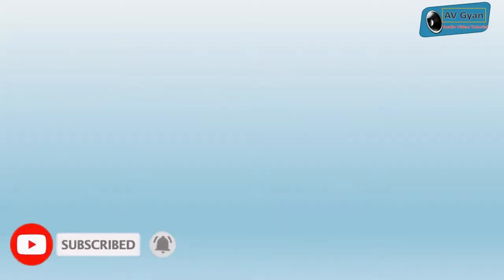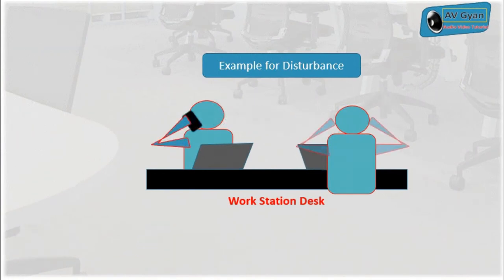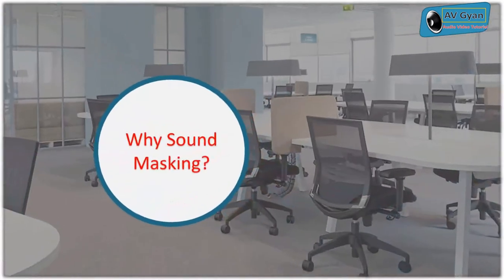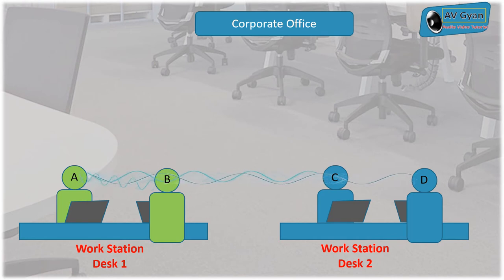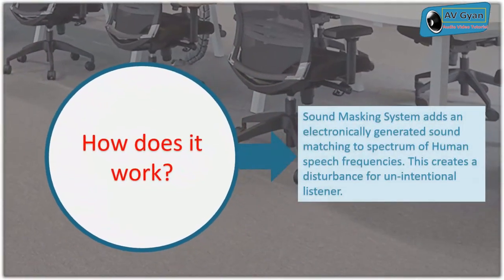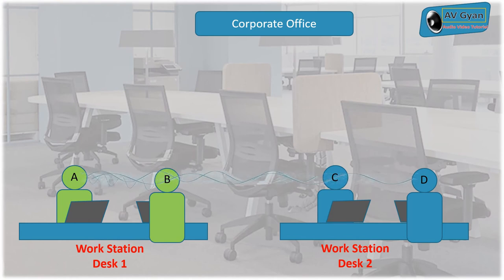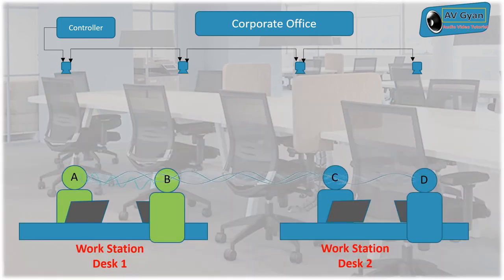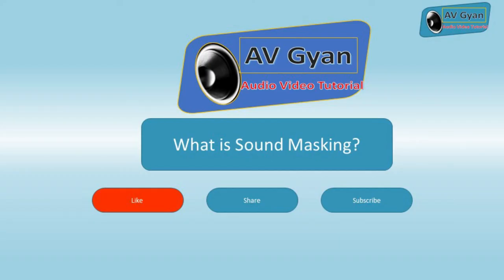What is Sound Masking?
This video explains about what is Sound Masking system, why should we use this technology, how sound masking works and where has this been already installed.